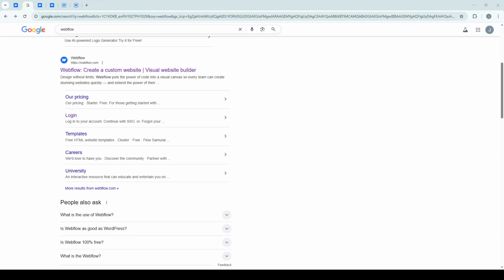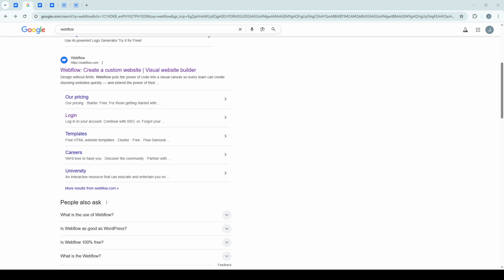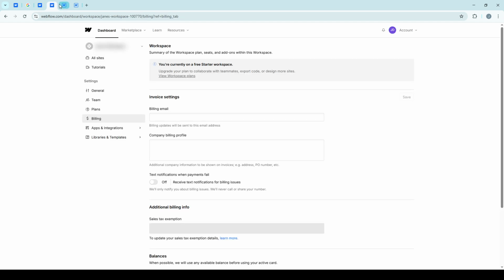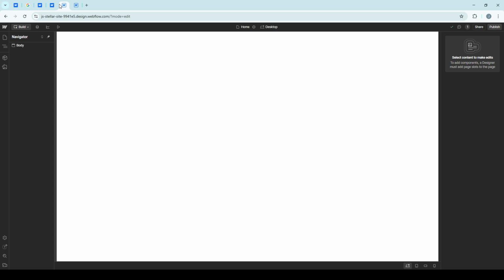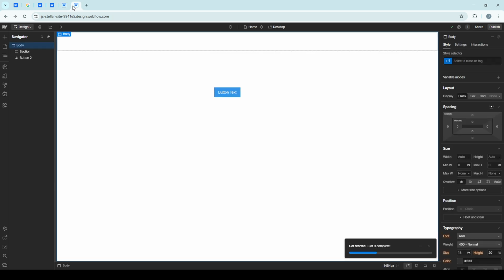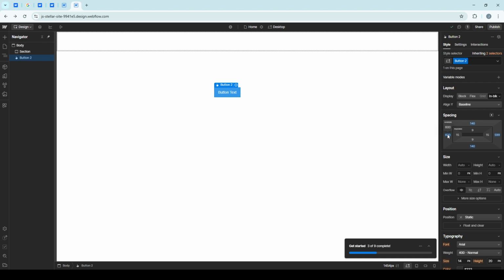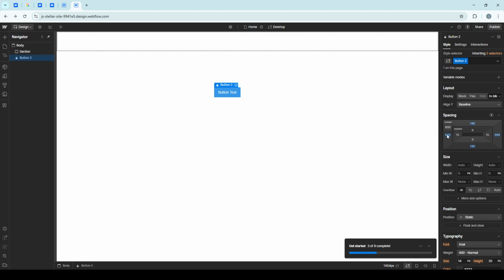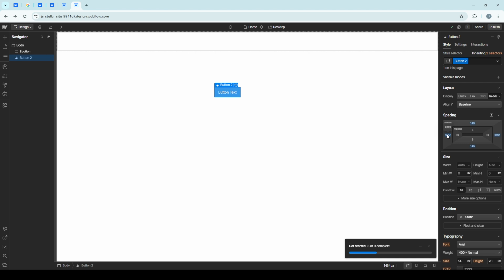How to Center Button Webflow [2026 Full Guide]